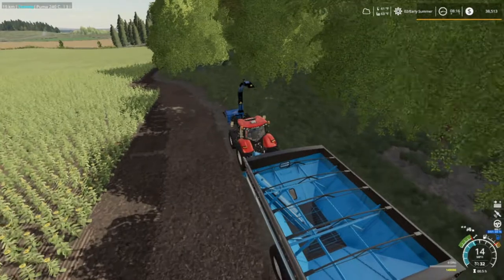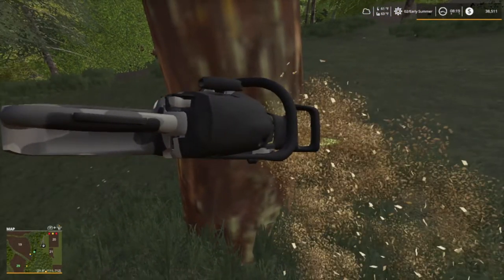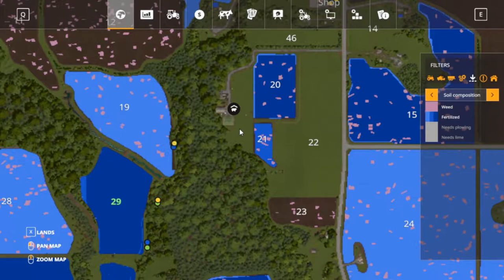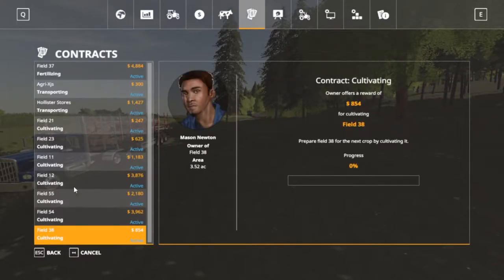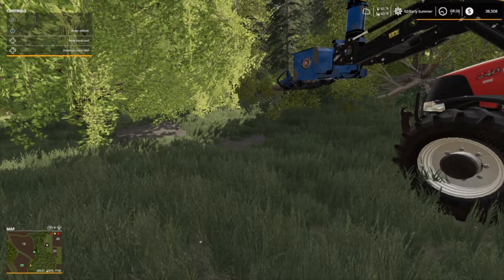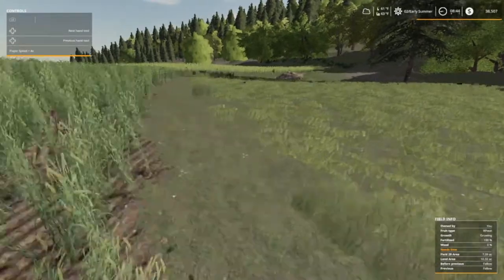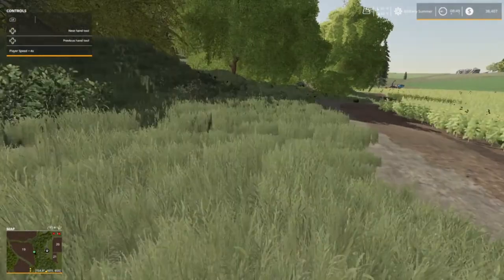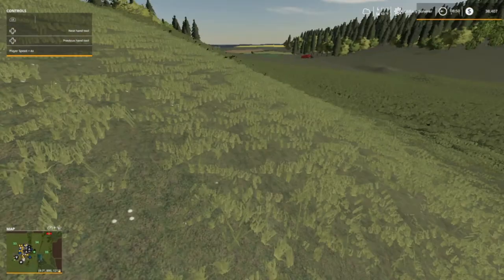Farming Simulator 19, Let's Play, (Roleplay) Lone Oak Farm Ep. 20, Wood Chips!!